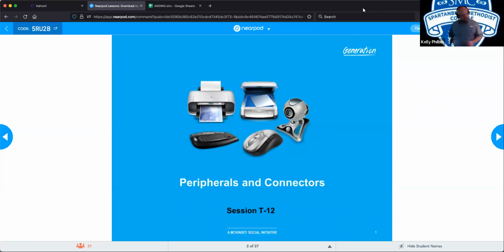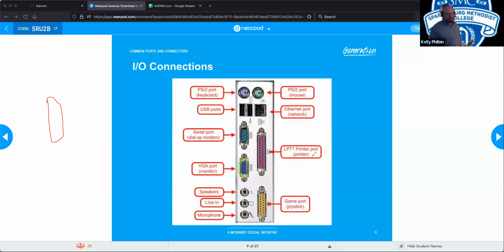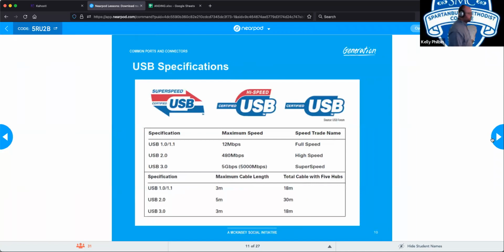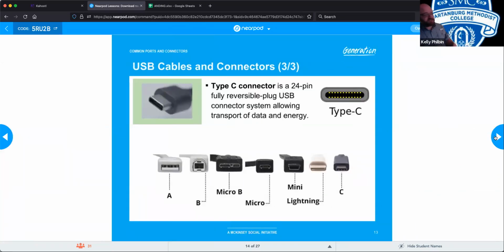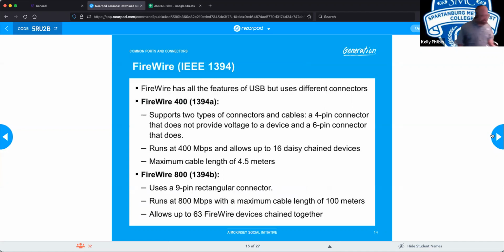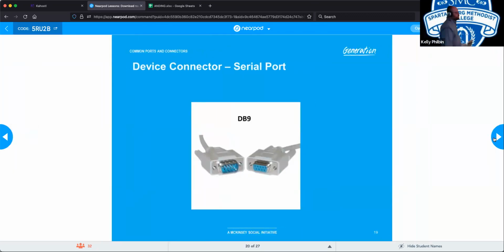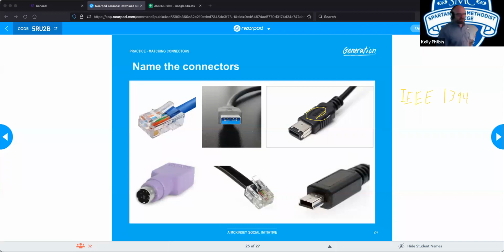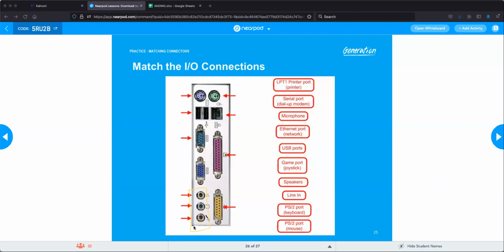T-12 (SMC4) Peripherals and Connectors